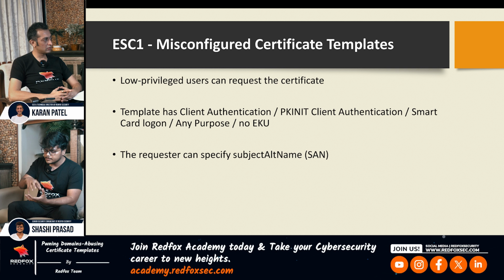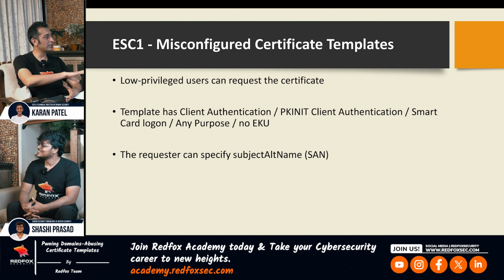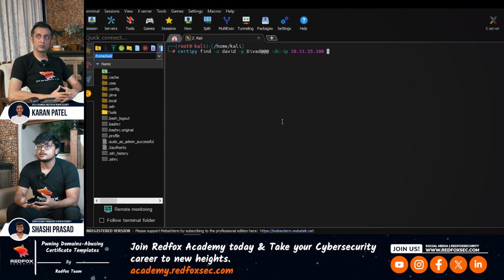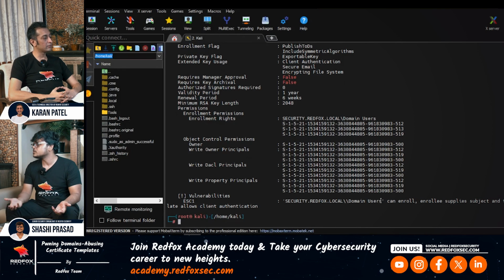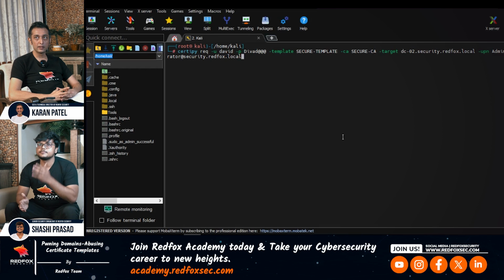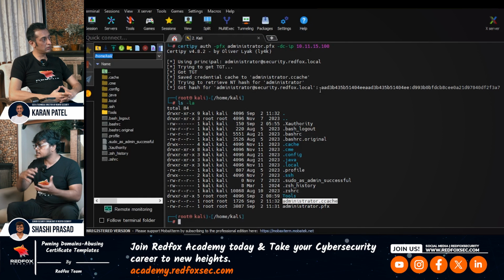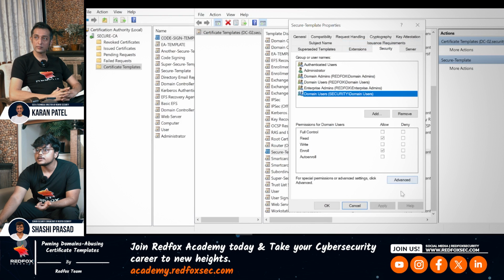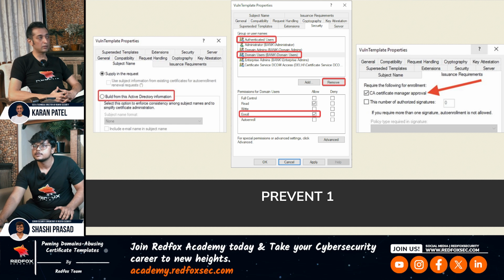Unlocking ESC1: Hands-On Guide + Essential Security Tips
Ready to level up your cybersecurity skills? In this video, we break down ESC1, one of the key components in privilege escalation, with practical examples and security insights every professional should know.

Whether you're a beginner or brushing up your skills, this guide will help you understand how ESC1 works and how to defend against common threats.

*Want to build a career in cybersecurity?*